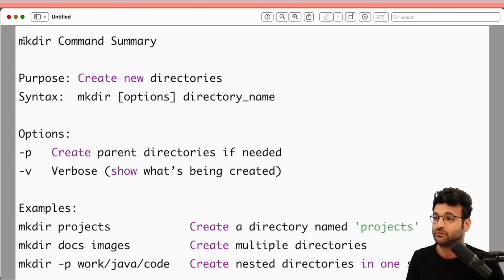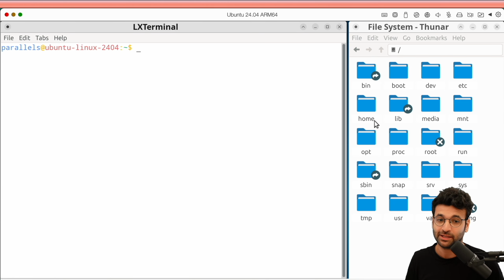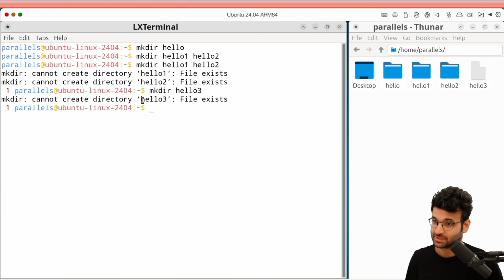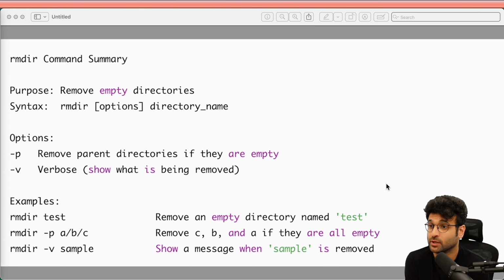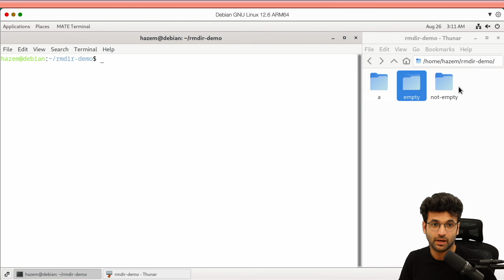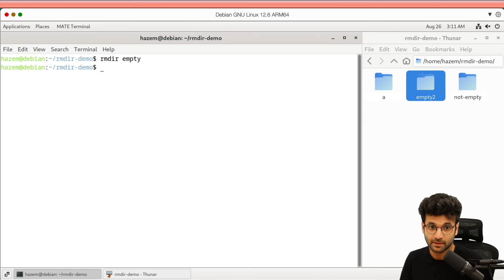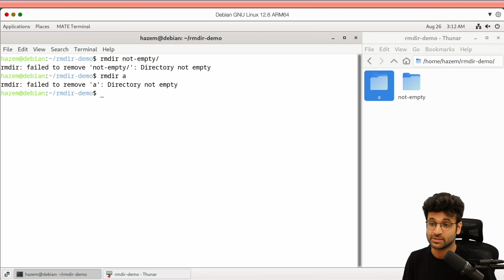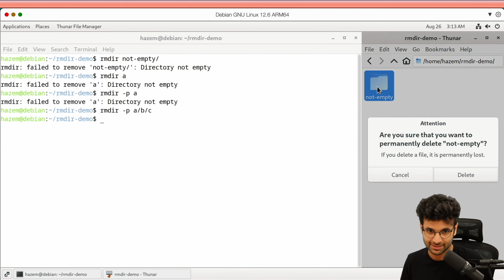#6 Create & Remove Directories - Introduction to Linux Command Line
In this video, we cover two simple but important commands for working with directories in Linux:

📂 mkdir – create new directories
🗑️ rmdir – remove empty directories

You’ll learn how to:

Create single and multiple directories

Build nested directories in one step

Remove empty directories safely

These are foundational commands every Linux user needs to know.